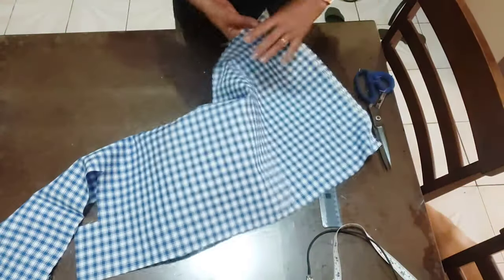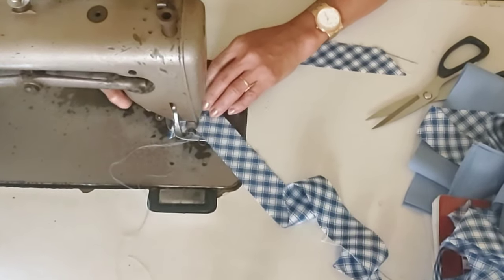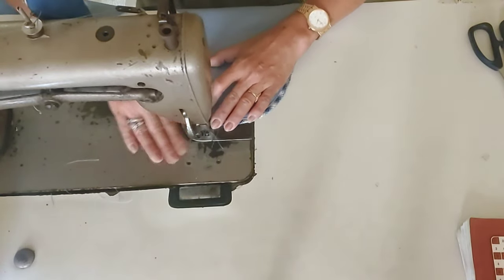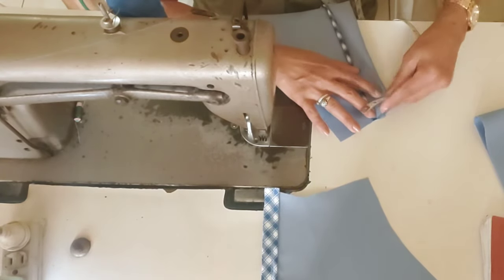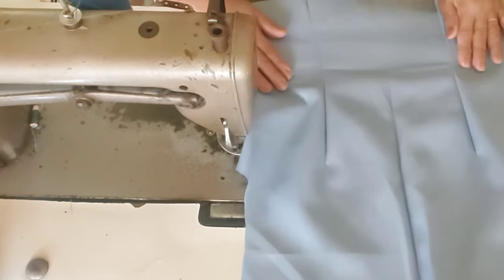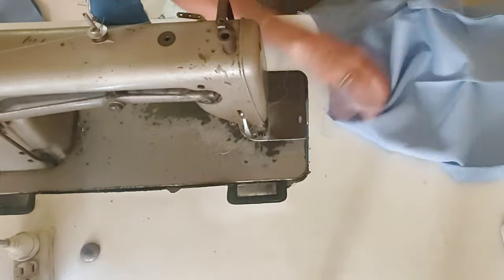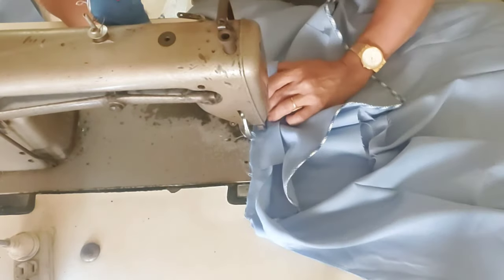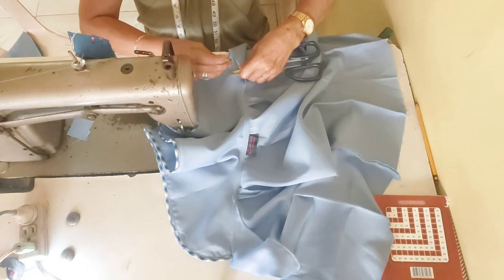How to Sew Sailor's Collar (cutting and sewing)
In this Video I will showyou my simple and easy way to cut and sew sailor's collar.